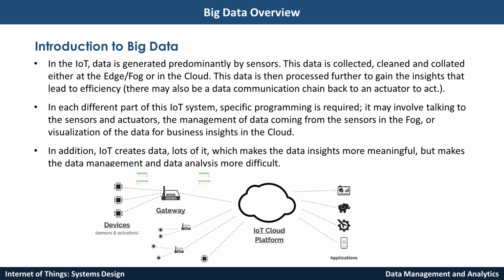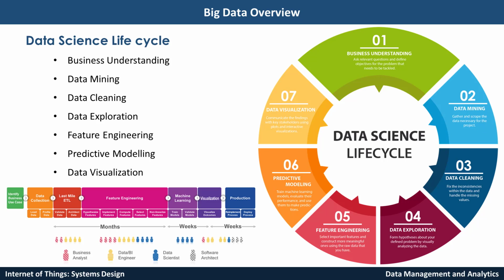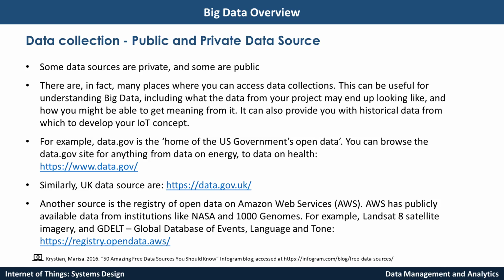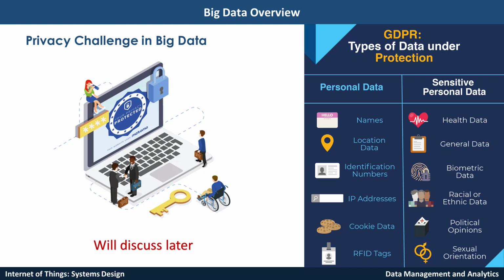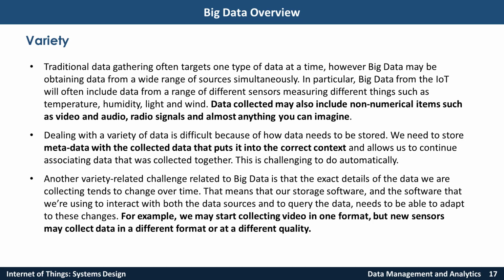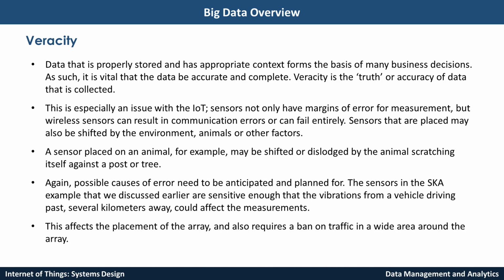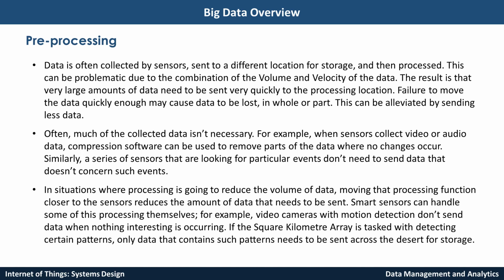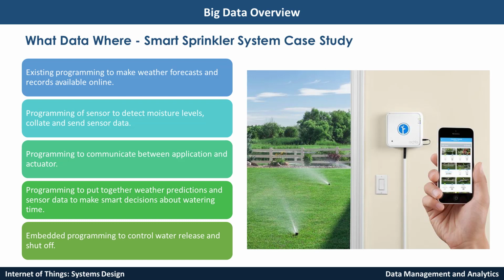Lesson 5-1 [Data Management and Analytics] Big Data Overview